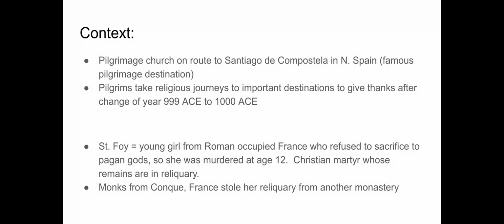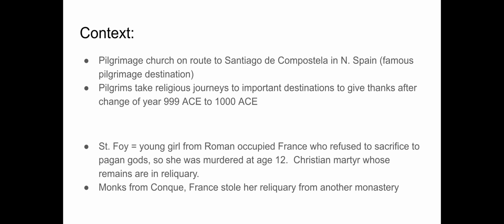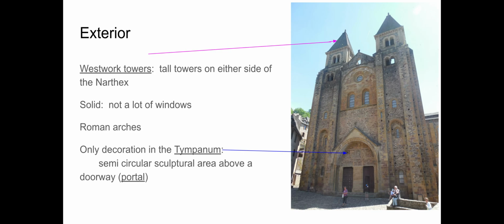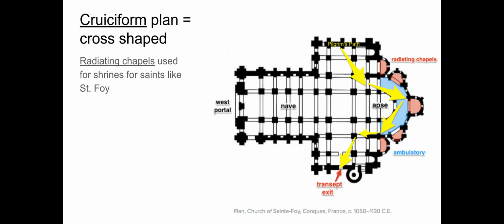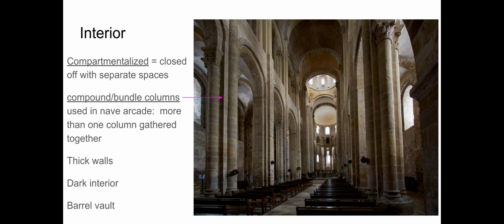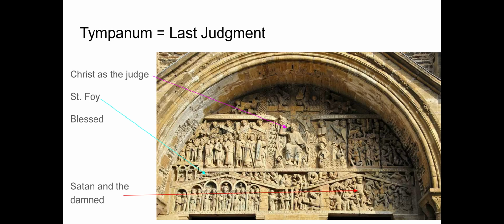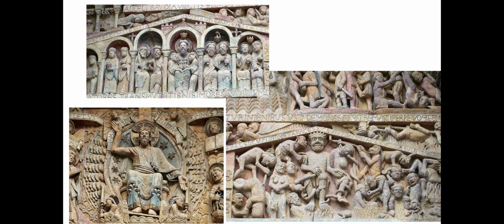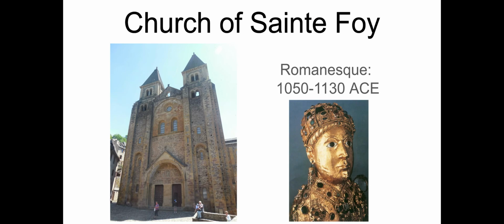Church of St. Foy